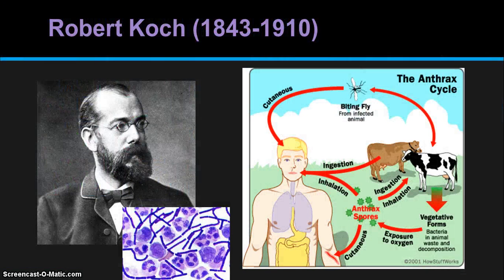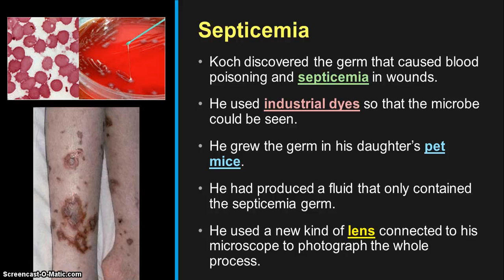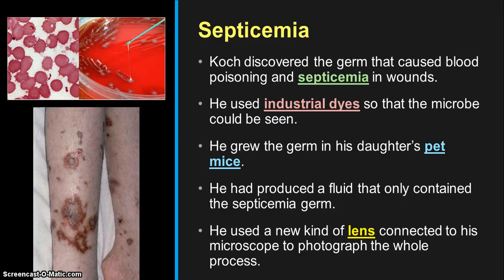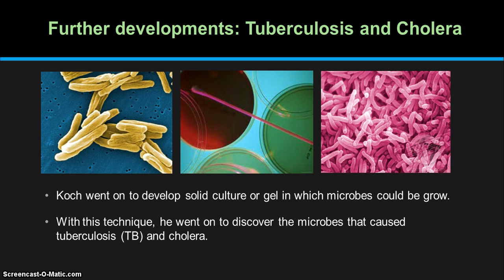BSCA Robert Koch